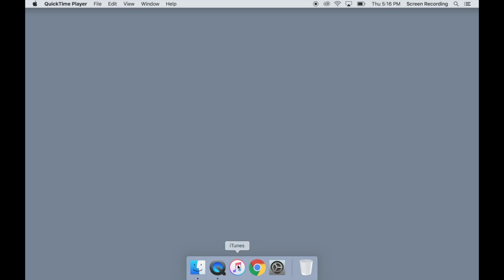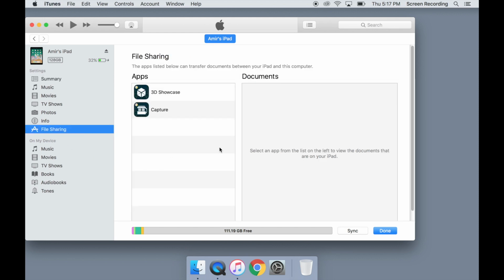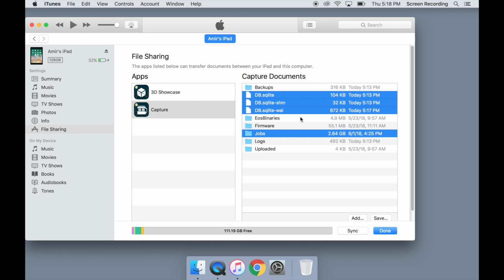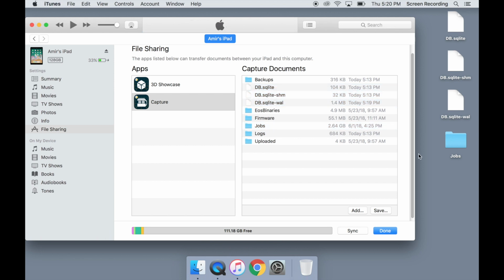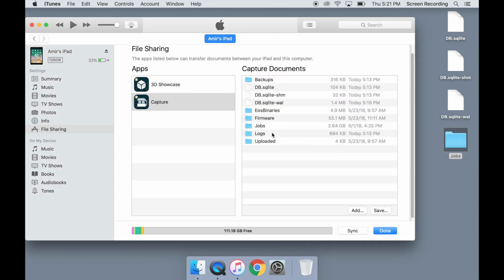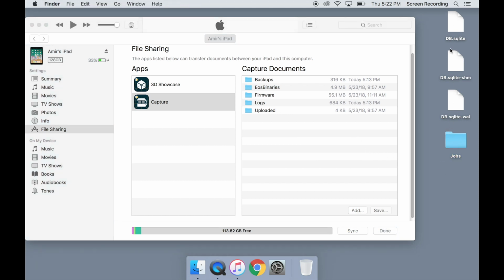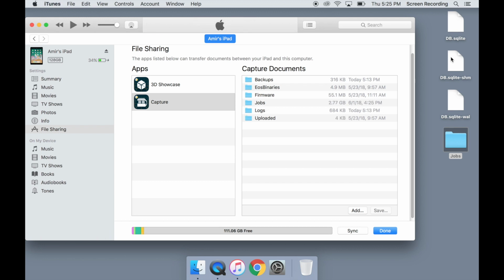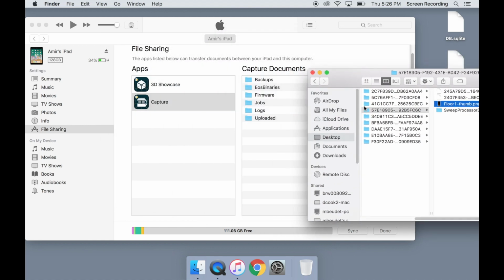Backup & restore using iTunes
Backing up your Capture data and restoring it using iTunes only.